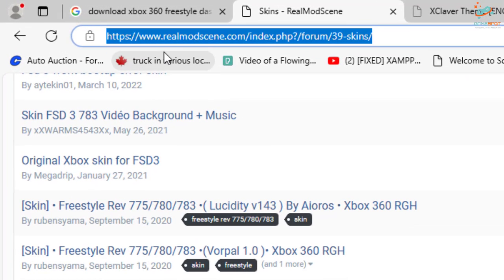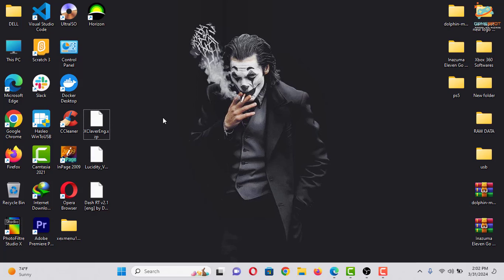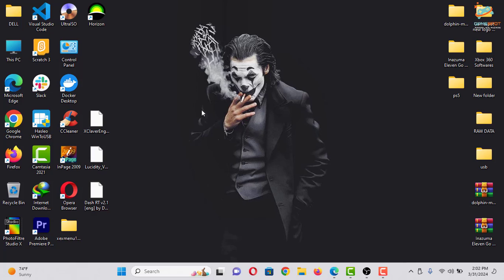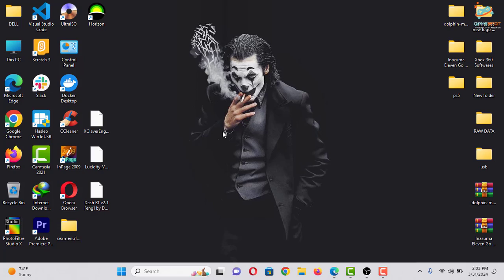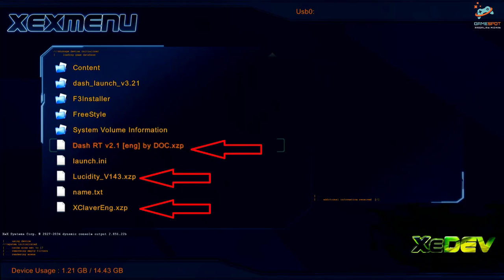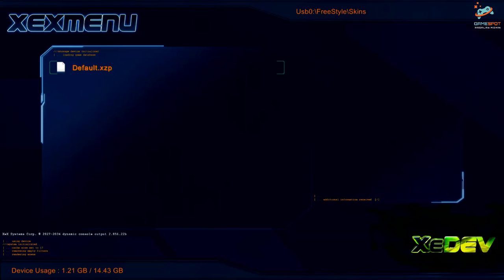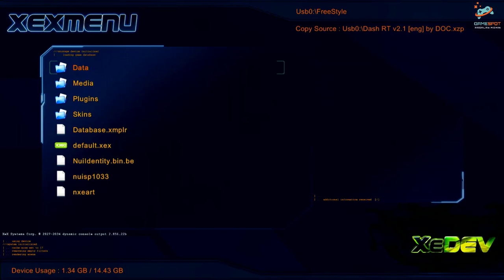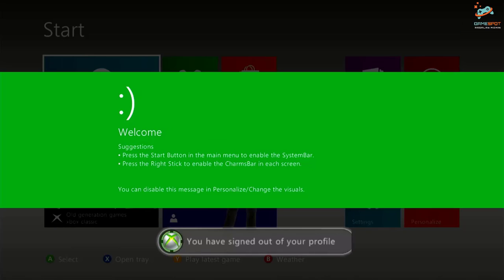How To Install Custom Skins For Freestyle Dash 3 (2024)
Unlock the potential of your Xbox 360 with our latest tutorial on installing custom skins for Freestyle Dash 3 in 2024! If you're tired of the same old look and eager to personalize your gaming experience, this video is your ultimate solution.

In this step-by-step guide, we'll walk you through the entire process, from sourcing the best custom skins to effortlessly applying them to your dashboard. Whether you're a seasoned modder or just starting out, our easy-to-follow instructions cater to all skill levels.

Discover how to enhance your gaming setup with stunning visuals and themes tailored to your preferences. Our detailed walkthrough ensures that you can navigate the installation process smoothly, leaving you with a customized dashboard that reflects your style.

Say goodbye to the mundane and hello to a world of endless customization possibilities! Watch our tutorial now and transform your Xbox 360 experience with custom skins for Freestyle Dash 3.